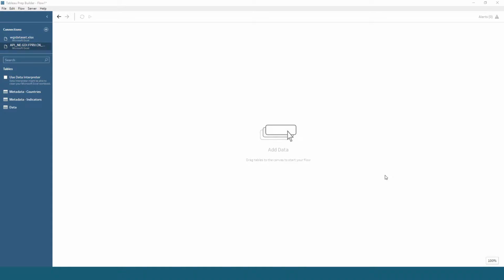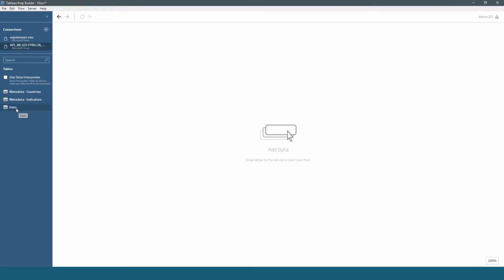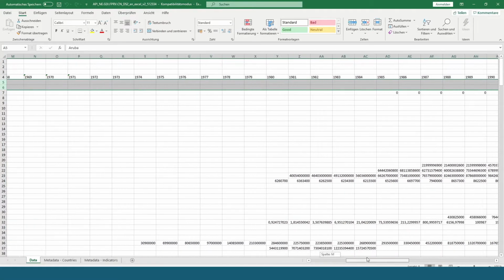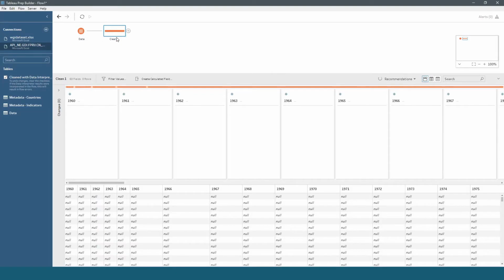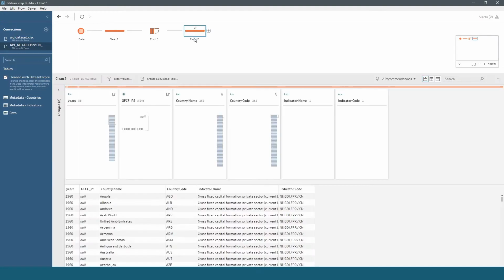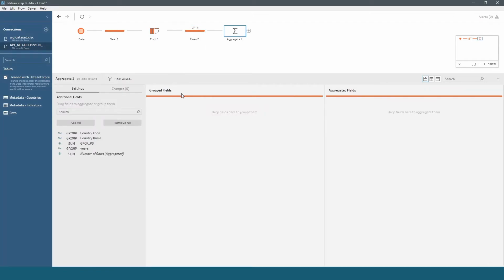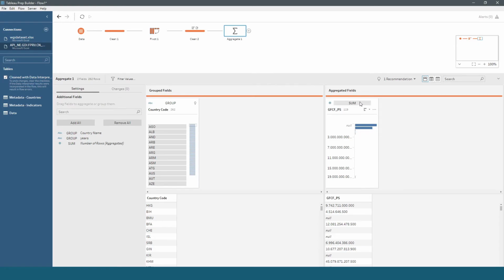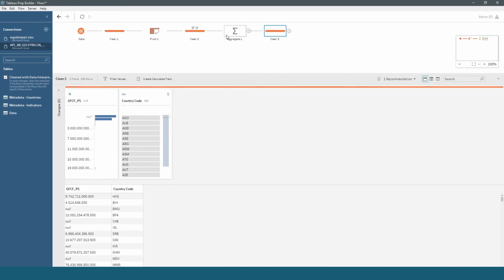Tutorial V14 - Importing a second dataset and aggregate stats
How to aggregate data, e.g., over year.